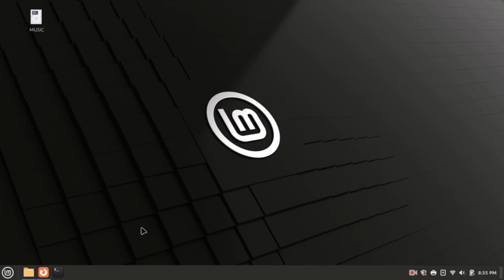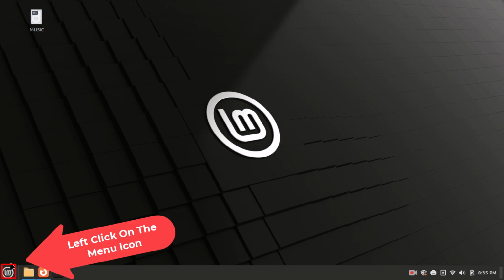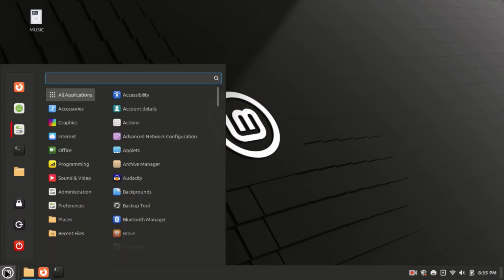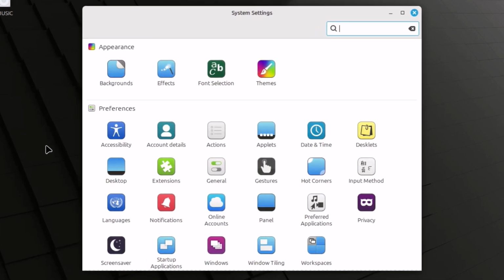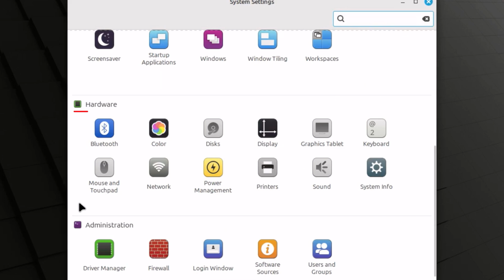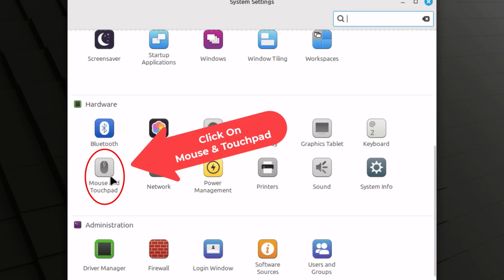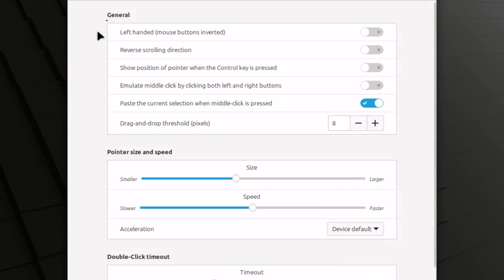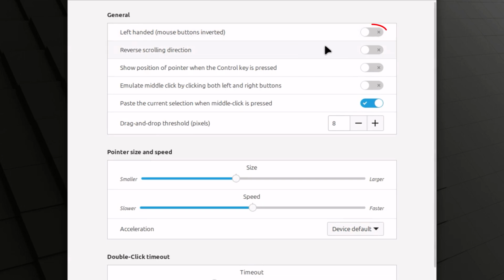How To Change The Primary Mouse Button In The Linux Mint OS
Learn how to change the primary mouse button in Linux Mint with this step-by-step tutorial. Whether you're left-handed or just prefer a different button setup, this guide will show you how to switch between left and right mouse buttons quickly and easily. Perfect for Linux Mint users looking to customize their system settings.

Simple Steps:
1. In the lower left corner left click on the "Menu" icon and choose the "System Settings" icon
2. In the dialog box that opens, in the "Hardware" section, click on "Mouse and Touchpad".
3. Select "Mouse and Trackpad".
4. Make Sure "Show Cursor" is checked.
5.  In "General" section, toggle on or off "Left Handed" to change your primary mouse button to left or right.

Chapters
0:00 How To Change The Primary Mouse Button On Linux Mint
0:30 How To Open The System Settings Menu In Linux Mint
0:40 Click On Settings
0:53 In The Dialog Box Click On Mouse And Touchpad
1:10 Toggle On Or Off Left Handed